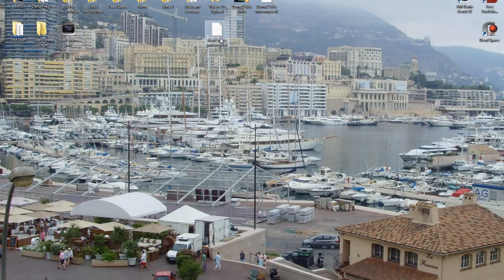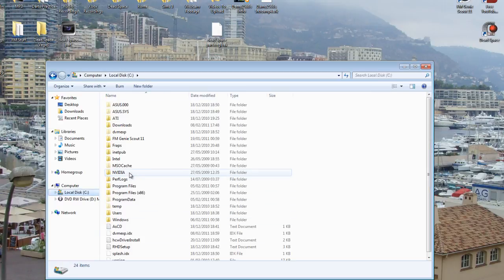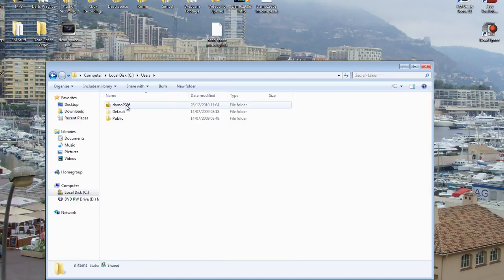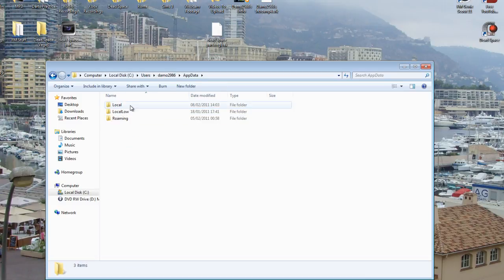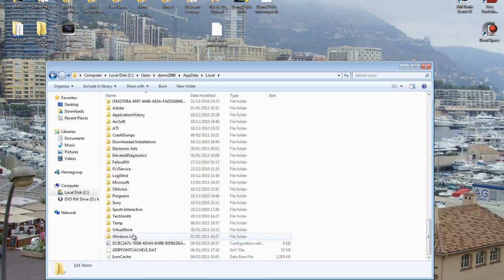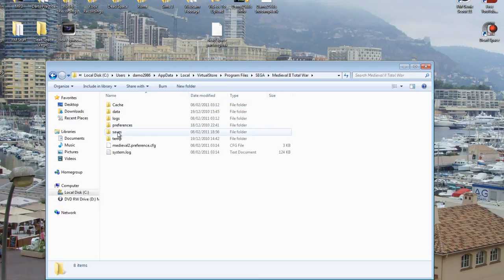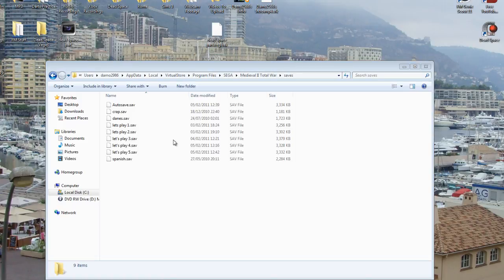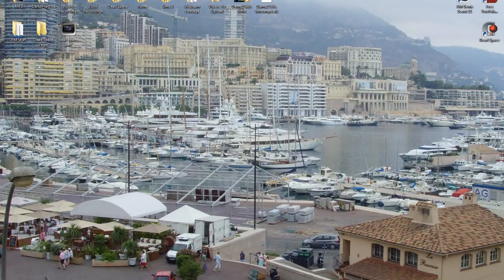How To Import Save Games in Medieval 2 Total War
A look at how to import save games into Medieval 2 Total War.  Hopefully this will assist those of you struggling to load the save games that I linked to the last video.